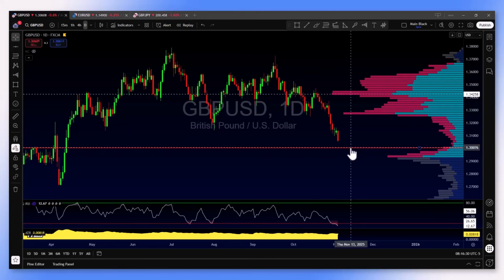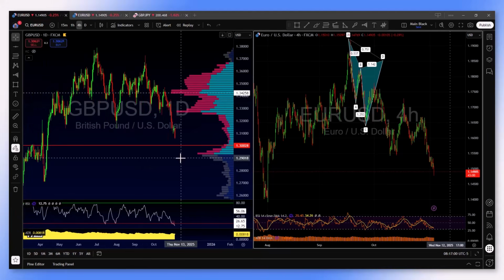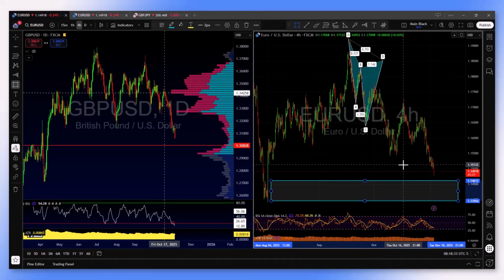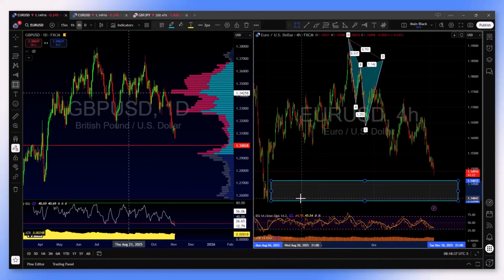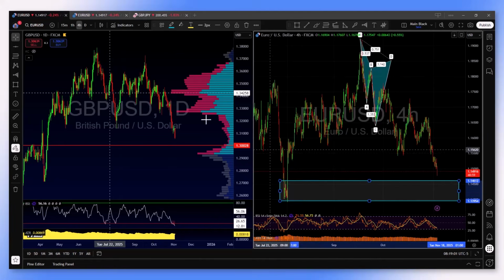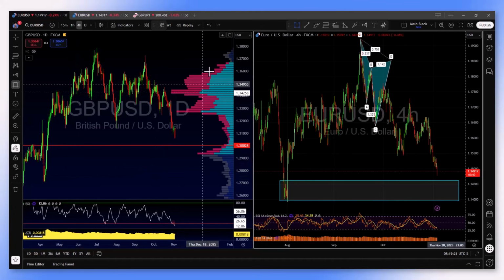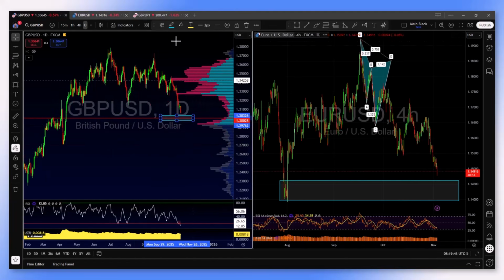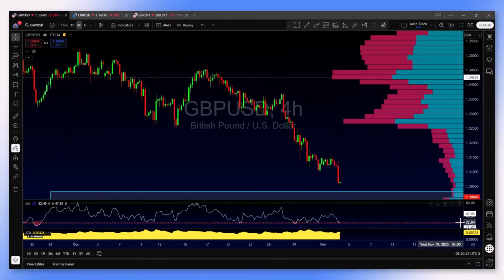How Tiny Details Can Change Everything in Your Trading Setup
Ever look at two trading setups that seem identical but one wins and the other fails? In today’s video, Akil Stokes breaks down two similar trade opportunities and shows how tiny details in price action can completely change your decision-making.

You’ll learn:
⭐How to spot key structural differences between setups
⭐Why understanding outside vs. inside levels of structure matters
⭐How to plan multiple entry techniques (Higher-High-Higher-Close, Double Bottom, 2618)
⭐How to identify true counter-trend opportunities using price action clues

This lesson comes straight from Akil’s live trading room, where he teaches traders how to read the market, not just follow signals.

🎓 Don’t Miss the Annual Trading Workshop:
Seats are filling fast — reserve your spot now!